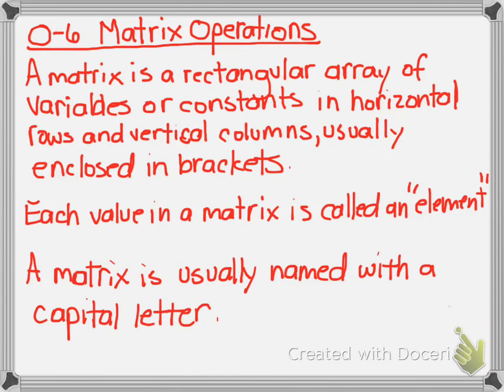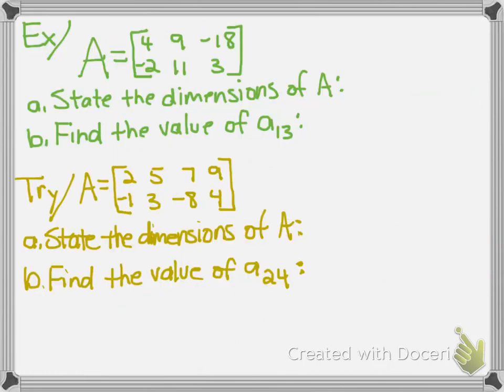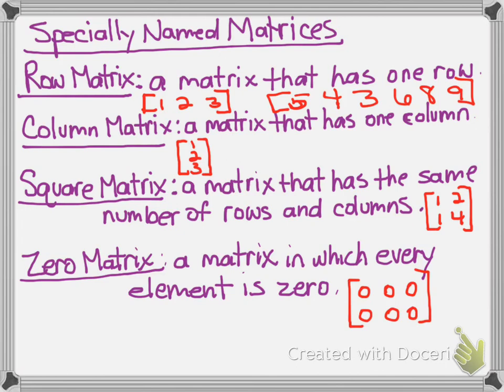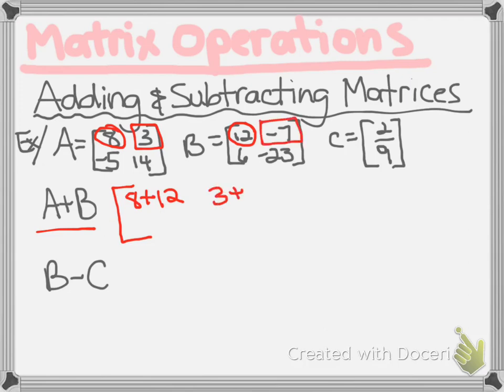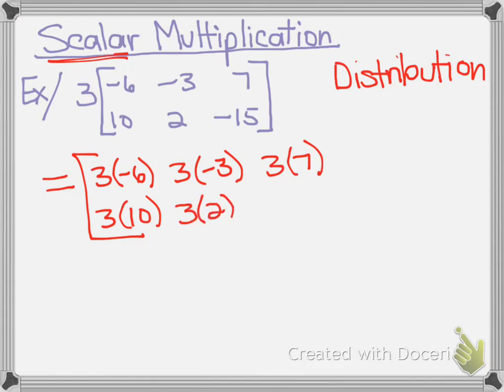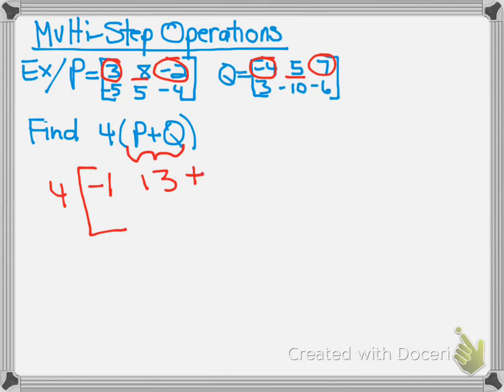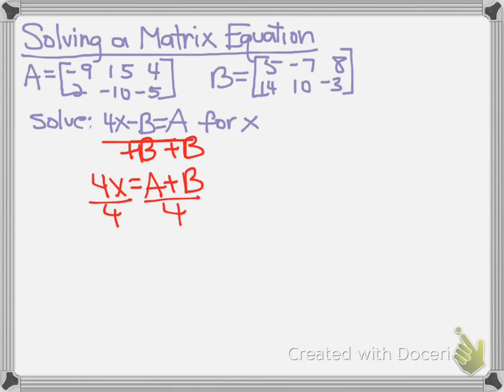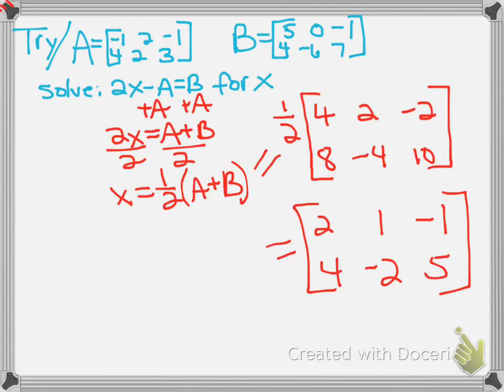0-6 Matrix Operations